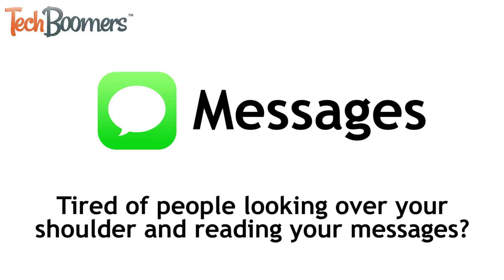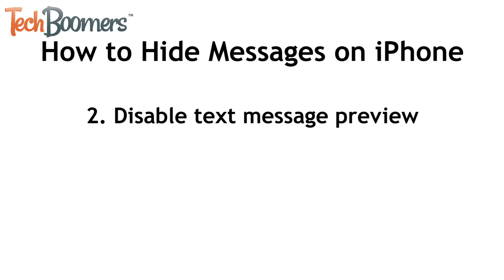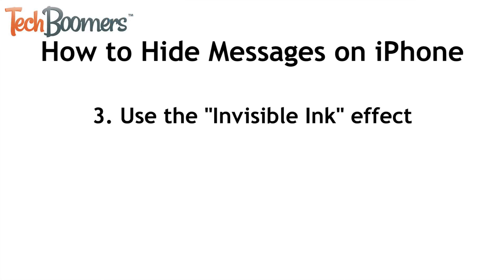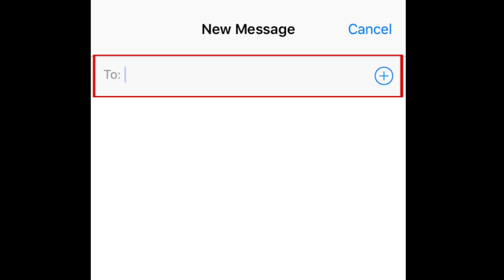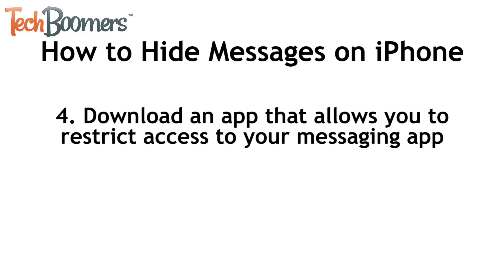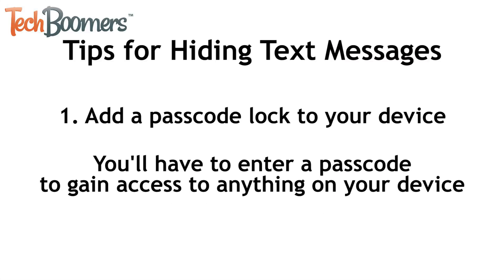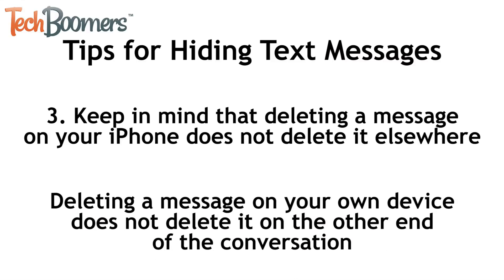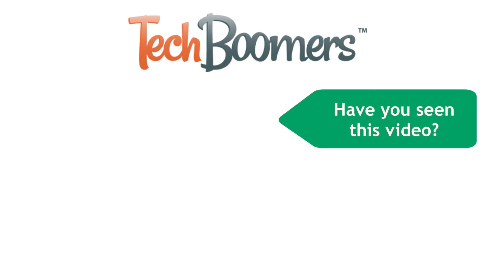Best Ways to Hide Text Messages on iPhone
Tired of people looking over your shoulder and reading your messages? Don't want anyone who touches your device to be able to check out your inbox? Watch this video to learn about the best ways to hide text messages on iPhone.

Do you learn better by reading? A text version of the course is available

Chapters:
0:00 Introduction
0:31 Method 1
0:51 Method 2
1:36 Method 3
3:16 Method 4
3:47 Tips for Hiding Messages